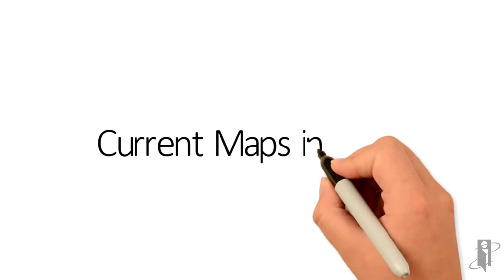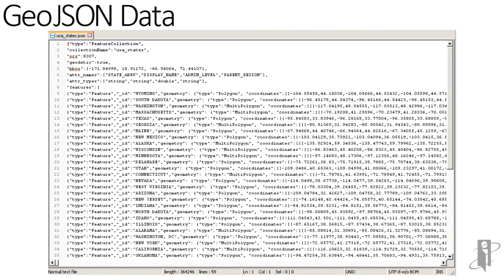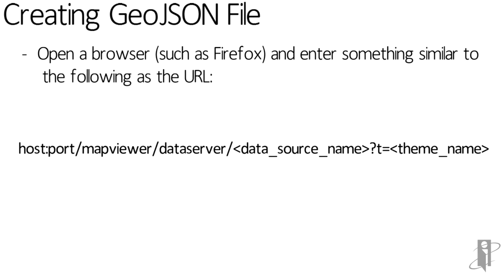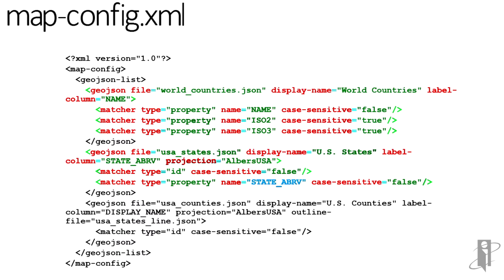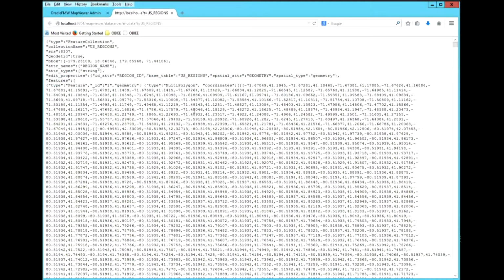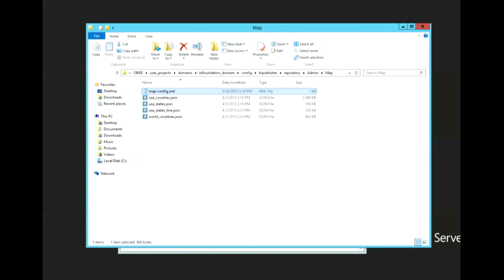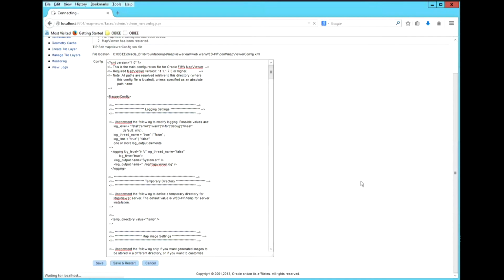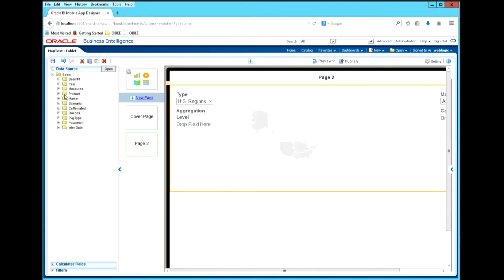Adding Custom Maps to Mobile Application Designer (MAD)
interRel presents Look Smarter Than You Are with Oracle Business Intelligence: Adding Custom Maps to Mobile Application Designer (MAD).

Oracle ACE Associate Wayne Van Sluys provides this step-by-step tutorial on how to insert custom maps into Mobile Application Designer (MAD) in a way that reading about it never could.